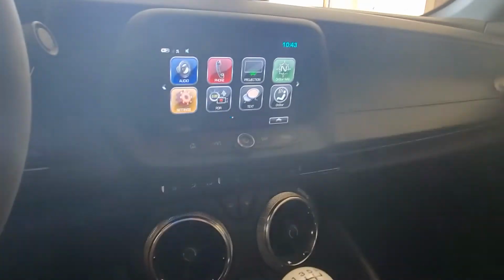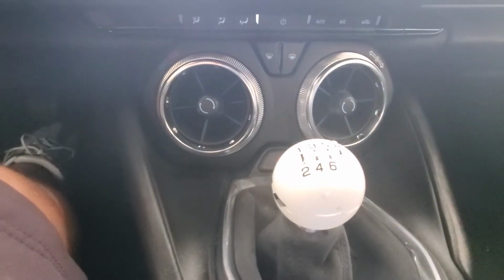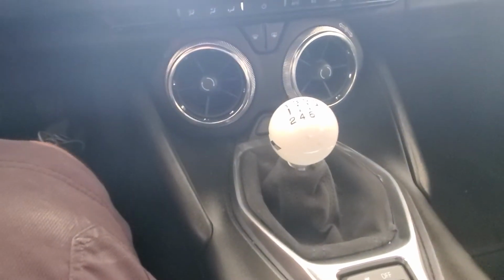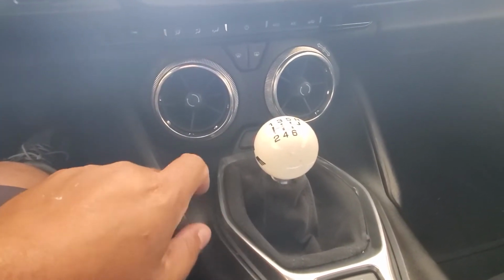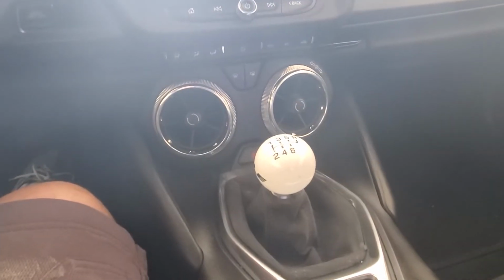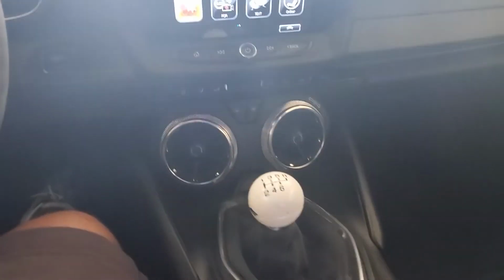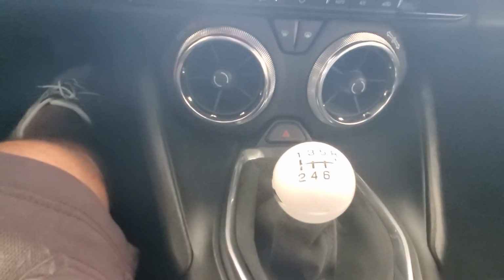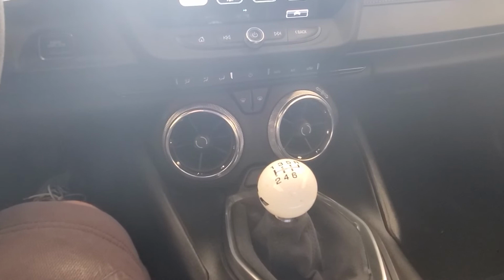Speed Dog Shift Knob Install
Aftermarket shift knob for Camaro 1LE